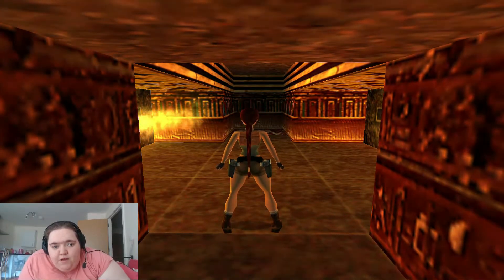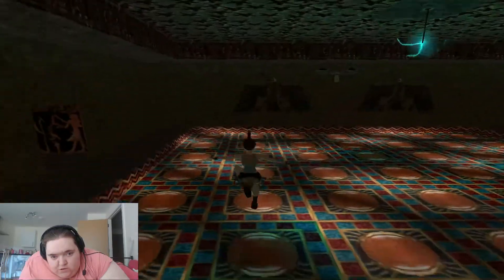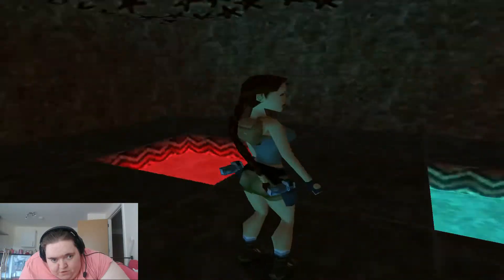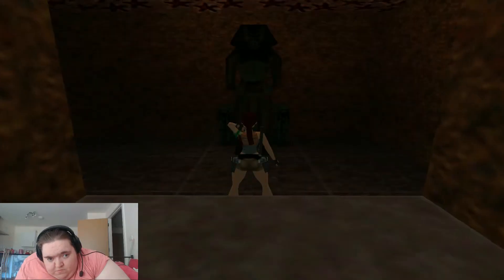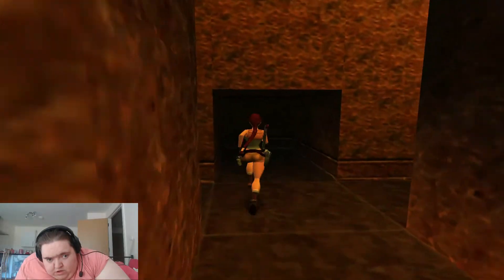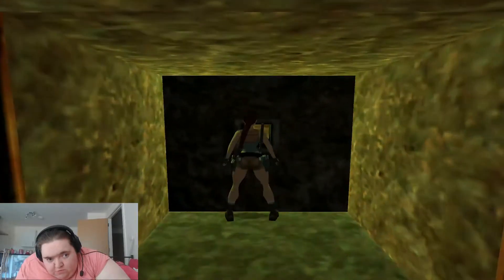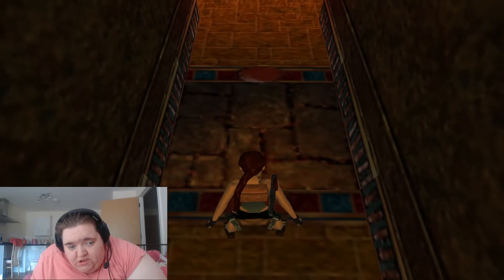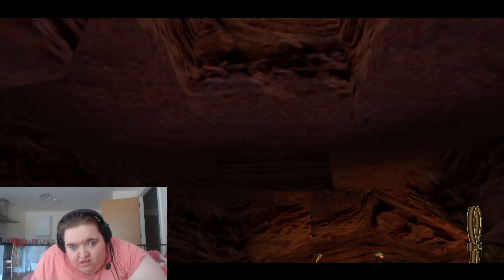TRLE Return to the Tomb Walkthrough (Part 2)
Story: Lara returns to Set's grave only to find an alternate path to another chamber in which she could find something interesting.

Level by: TRLE Maker